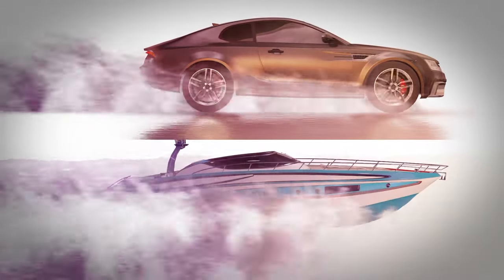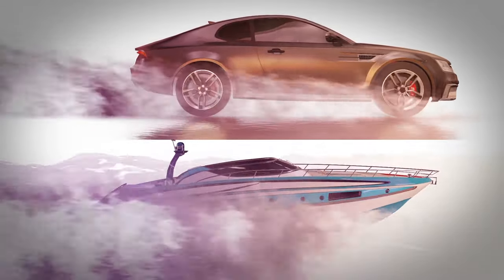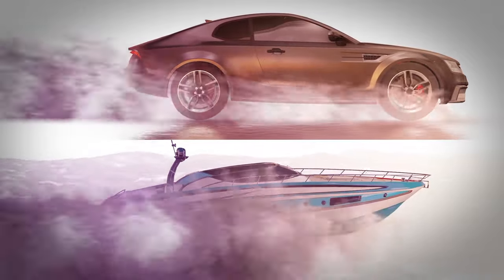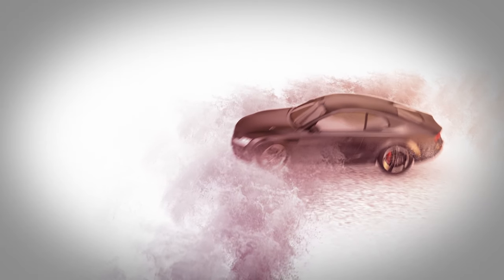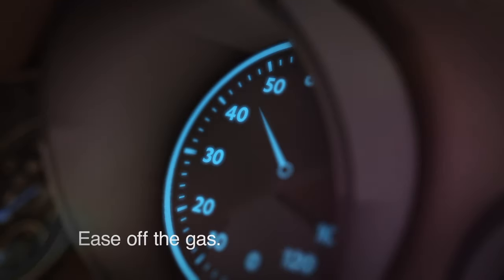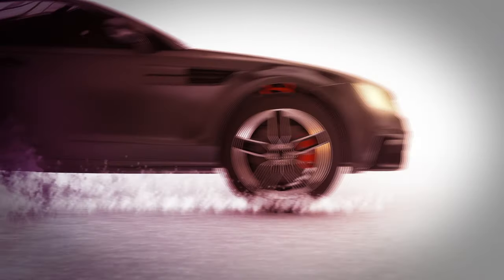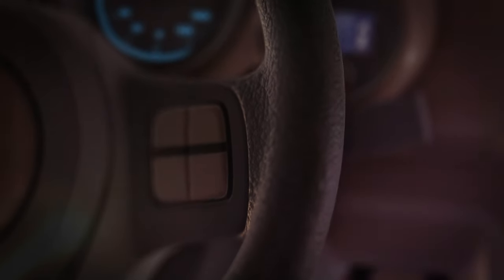What is hydroplaning?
When is a car like a boat? When it’s hydroplaning across water. Here’s a quick “how-to” on preventing this dangerous driving condition.